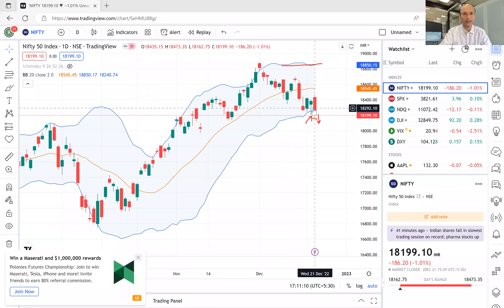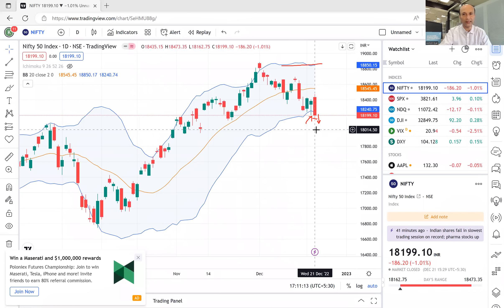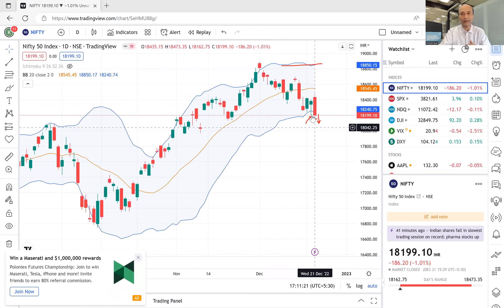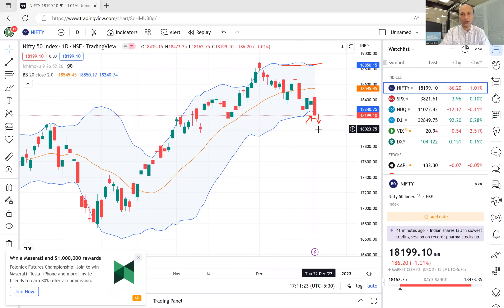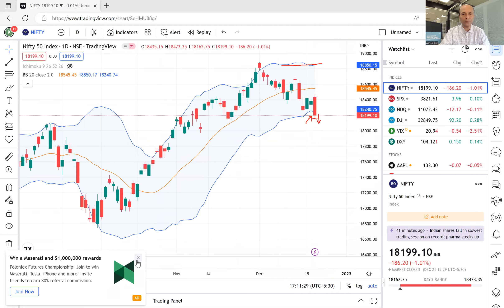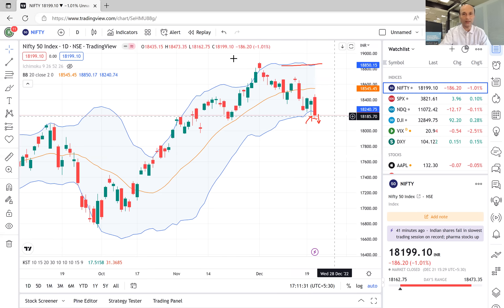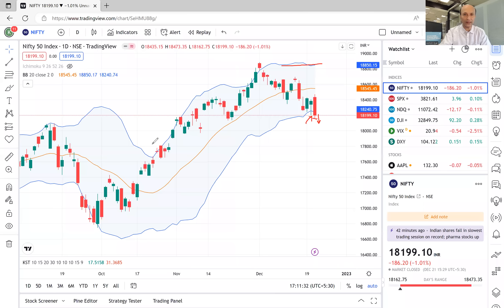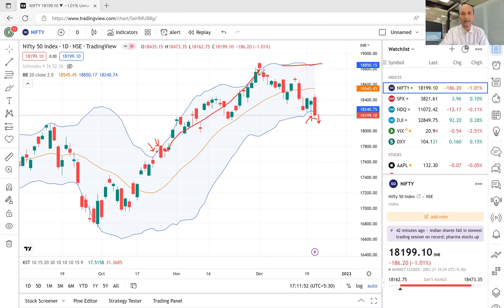Bollinger Bands Breakout Trading Strategy | BUY or SELL? | Ashish Kyal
Bollinger Bands can be a powerful technique to get range limits along with forecasting ability. How to Trade using Bollinger Bands? Get Trading Strategy with a market outlook and Key levels by stock market expert Ashish Kyal, CMT, Author, Mentor

Learn to Trade Options using Elliott wave, Neo wave and Hurst's Time Cycles on 7th and 8th January 2023 - Path to Financial Freedom, know more

No prior knowledge is required, No software, Anyone can do it, can start with small capital as well

Download "My Communities" App

International Book by Ashish Kyal - Effective Trading in Financial Markets Using Technical Analysis
Ashish Kyal Trading Gurukul is an initiative to educate systematic way of trading using simple step by step techniques of Technical analysis to ensure maximum profit with minimum losses.

About:
Ashish Kyal is a (CMT – USA)' Mentor, Author of Effective Trading in Financial Markets using Technical Analysis (Global launch October 2020), Trader & Trainer having decades of Trading experience. Ashish Kyal Trading Gurukul is started to share across the scientific approach to trading and investments using Elliott wave, Neo wave, Hurst’s Time cycles, Gann methods. He is a frequent speaker and winner of many Trade Shows on business channels like ET Now, Zee Business, CNBC TV18, CNBC Awaaz, ET Now Swadesh